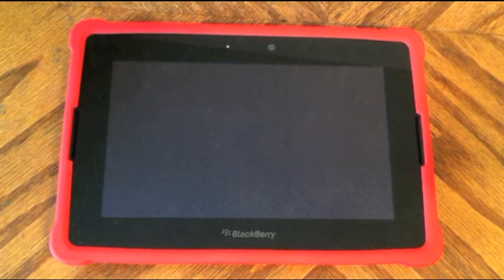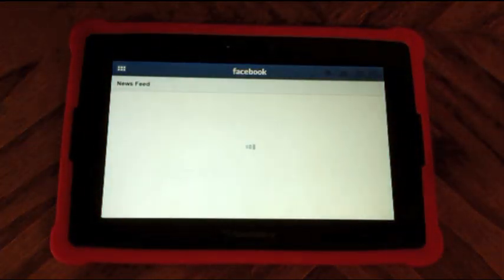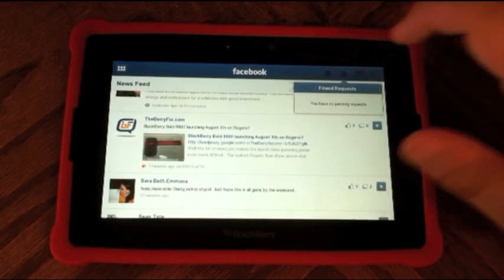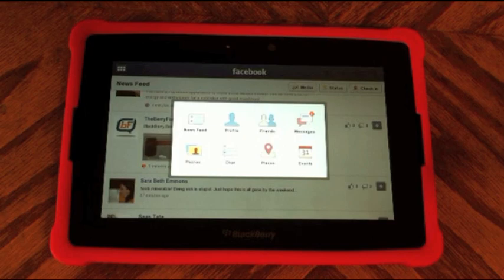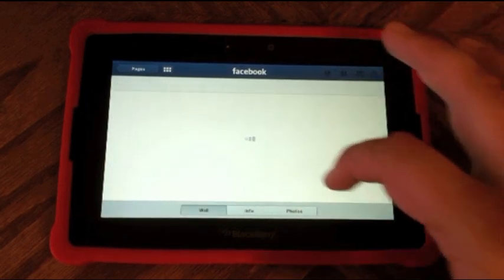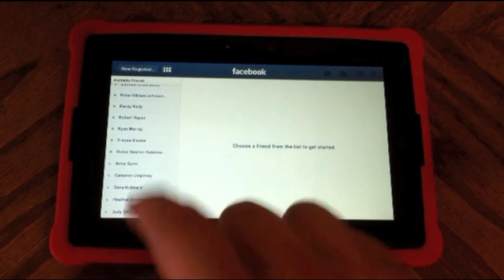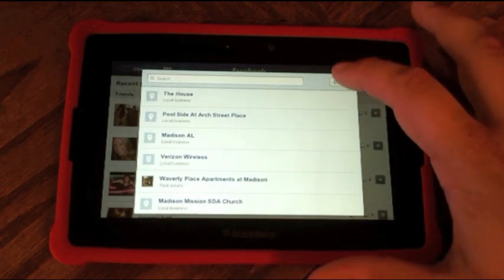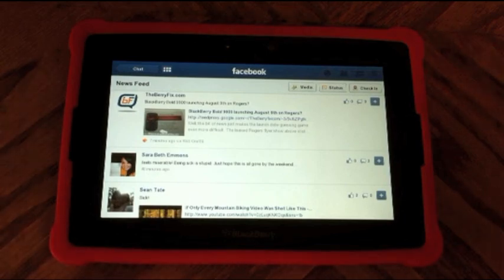Facebook for PlayBook v2.0 walkthrough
Justin gives a quick tour of the recently updated Facebook v2.0 for BlackBerry PlayBook.